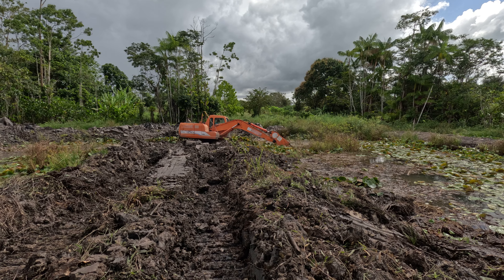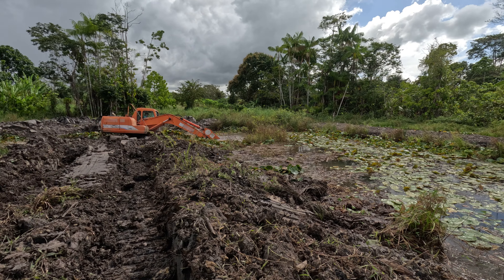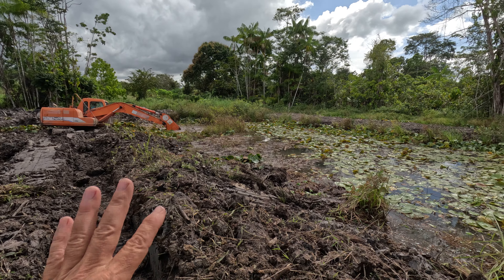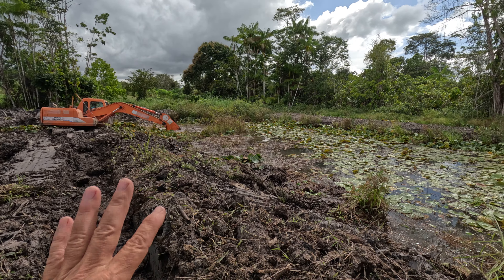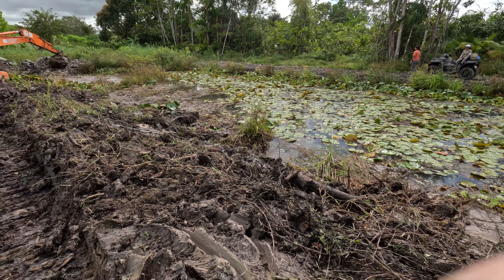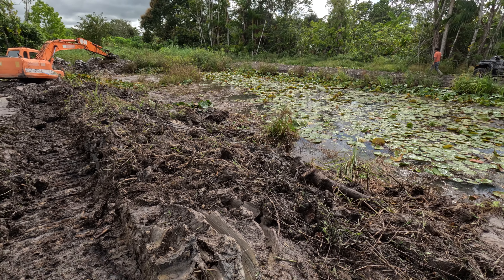Far East strip dam finished as the backhoe sinks deeper into the swamp